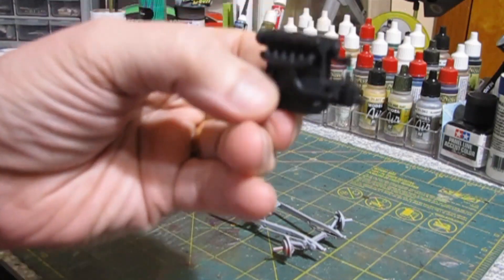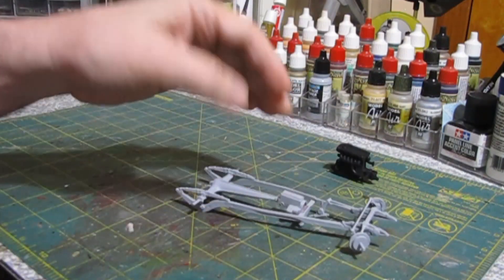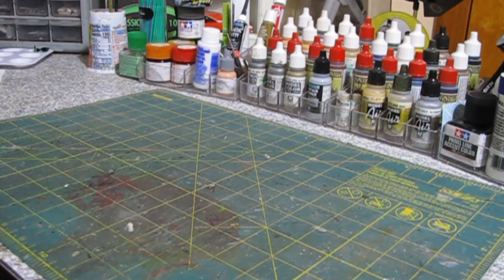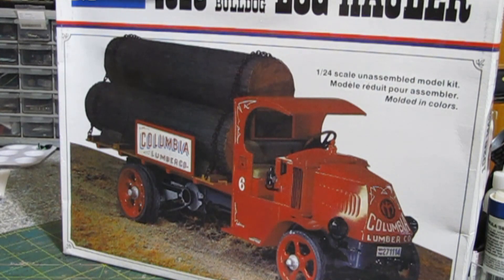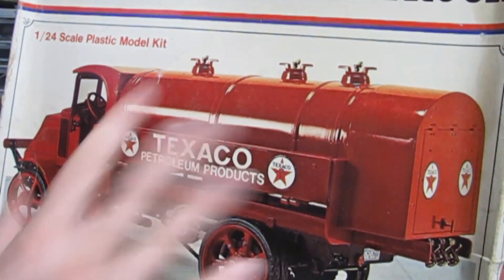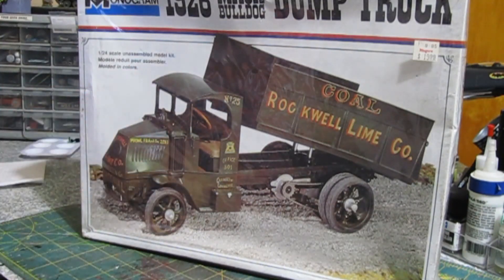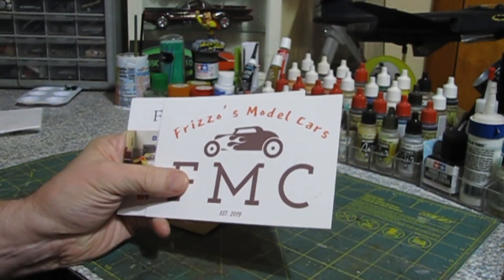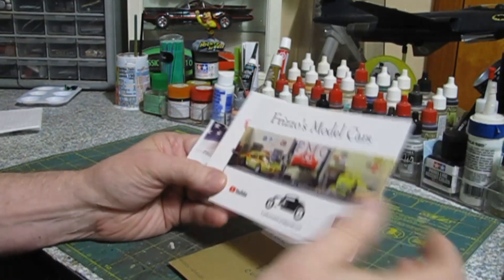Airfix 124 Alfa Romeo Zagato Ep1